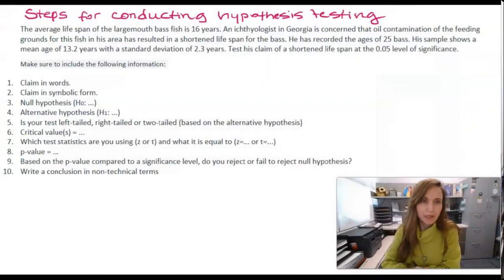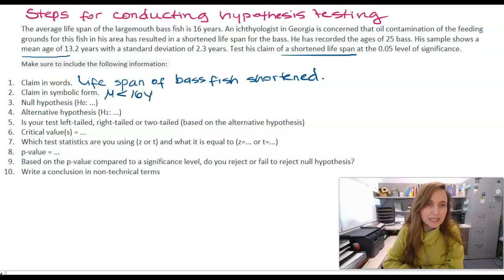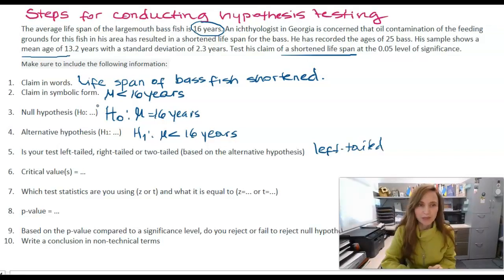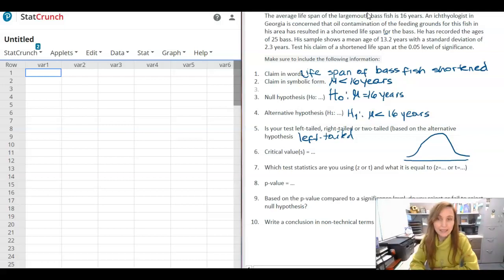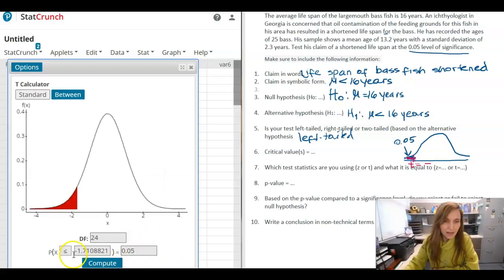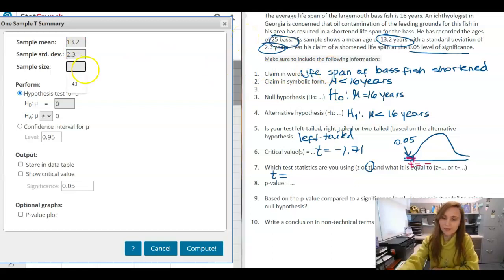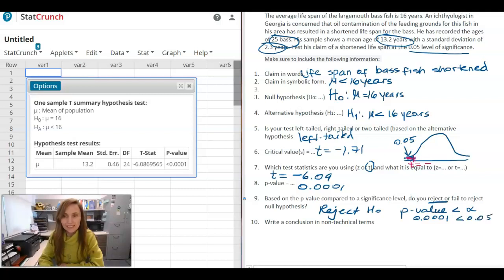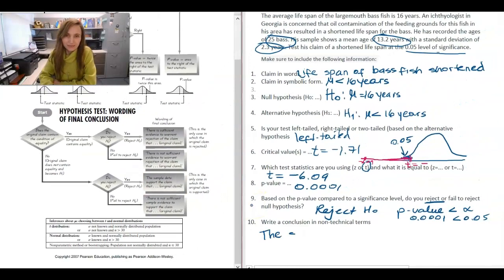Steps for Hypothesis Testing (Population Mean)